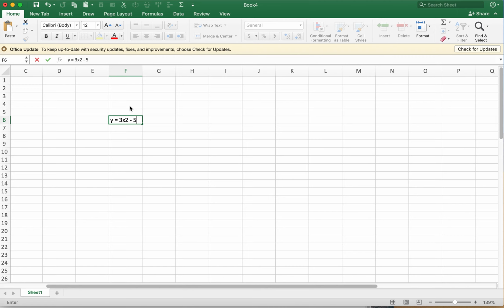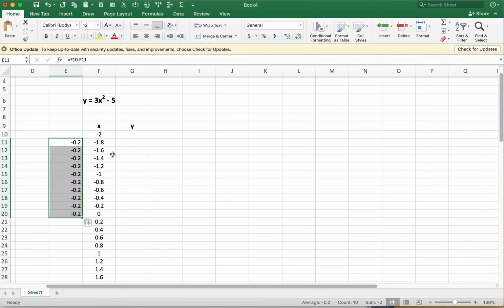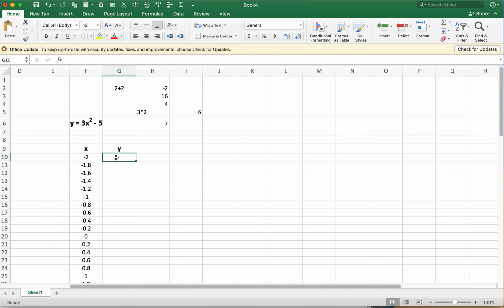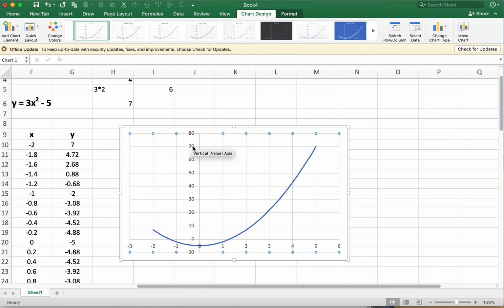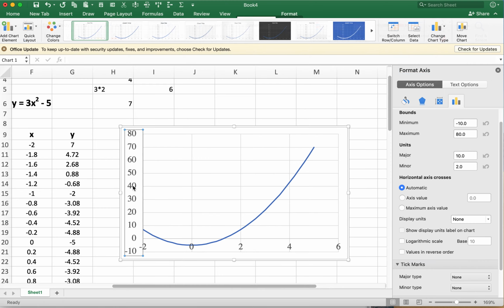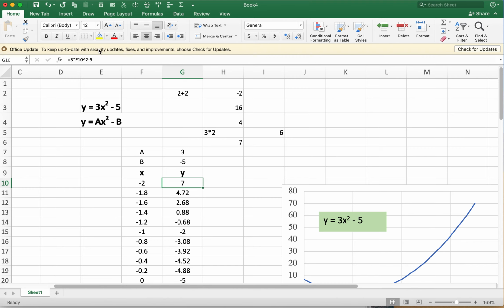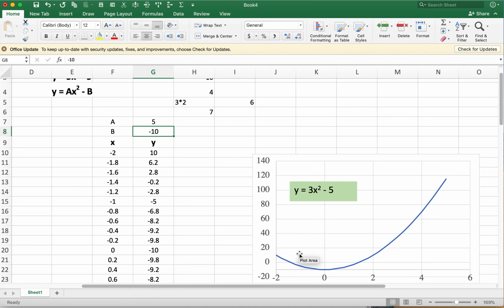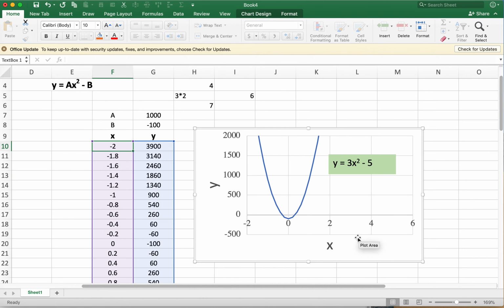Excel Tutorial: entering equations, making charts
How to use Excel to enter equations and create x-y scatter plots (by Keith Putirka)